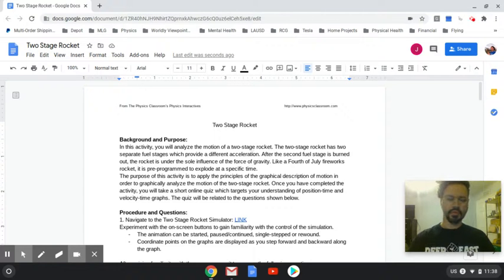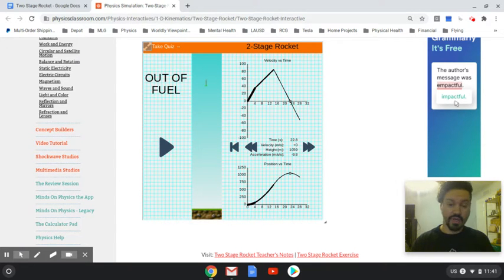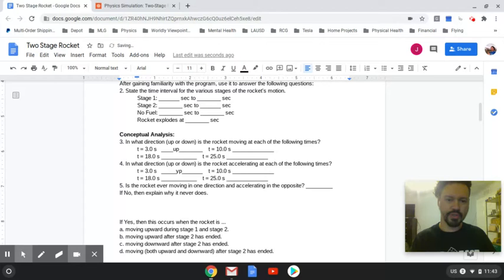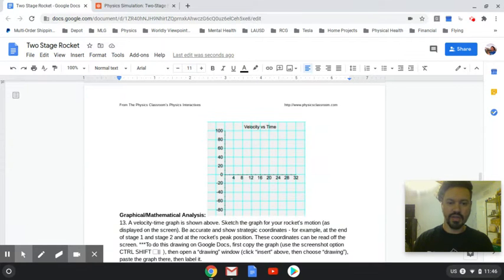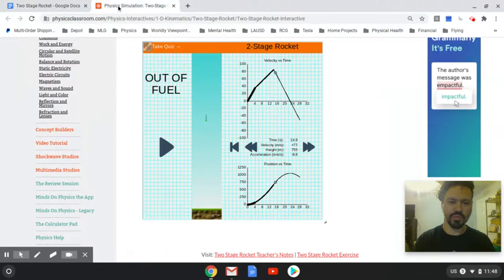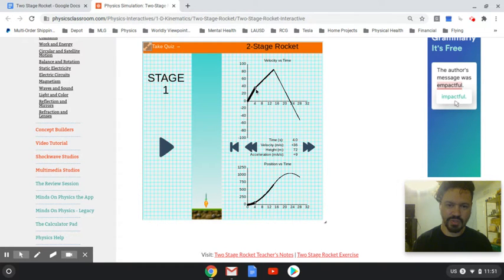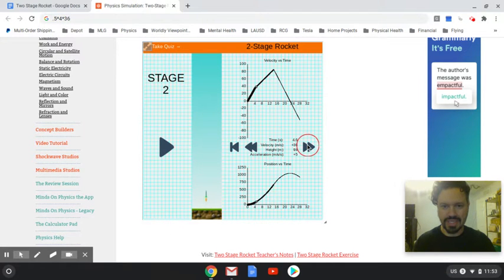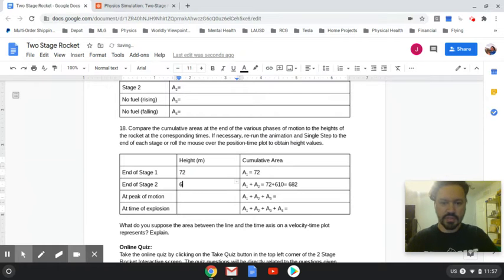Two Stage Rocket - Physics Classroom - 2 Stage UAM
I review the use of the simulator from time 0:00-4:10min. I review the handout from 4:10 thru the end. Feel free to scroll around if you're looking for help with a specific question.